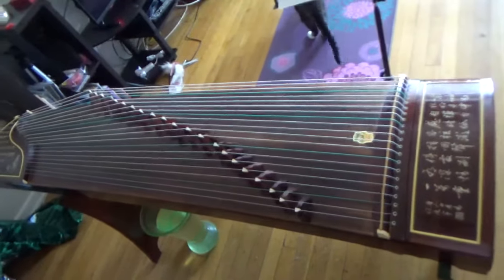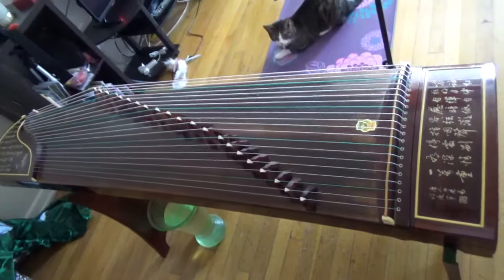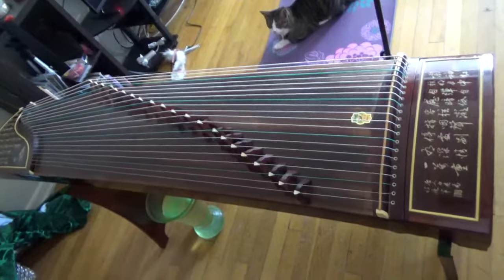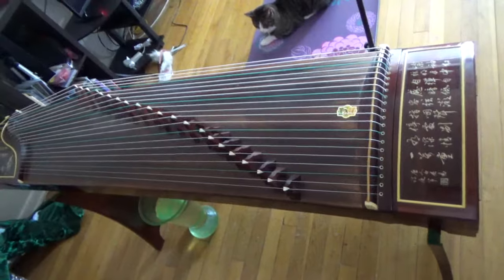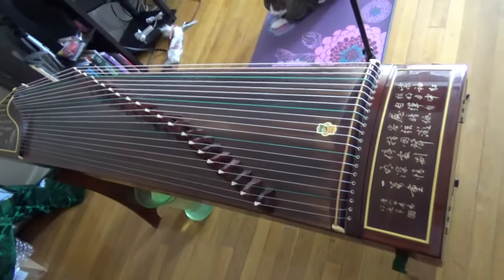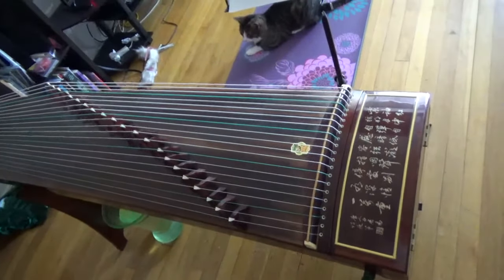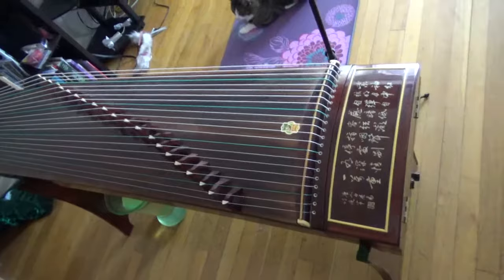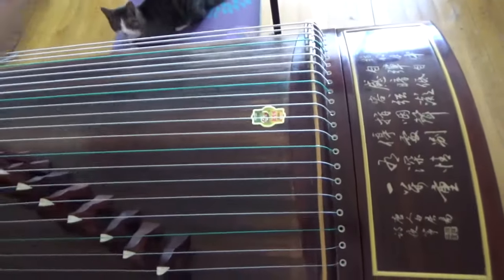My first Guzheng informal tutorial - introduction (buy yourself a Guzheng)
I have been thinking about to make some Guzheng tutorial videos for a while but never got started. This one is not perfect but it's my first step. My first language is Chinese, so forgive me for the English part. I will try my best to avoid mistakes. Currently, I am teaching myself guitar based on website materials and I want to share my experience too. So, Here am I :).

I will try my best to answer in English or Chinese. In my channel, there are some pieces of Guzheng playing. You are welcome to check them out. there are a lot of Guzheng players on website too. You can search by yourself :).

I plan to do this serial once a month.

Be Safe~